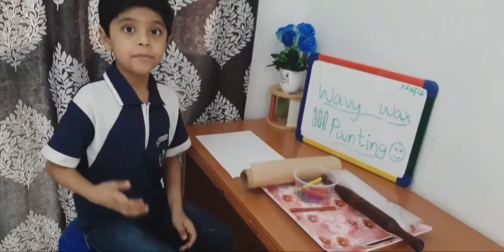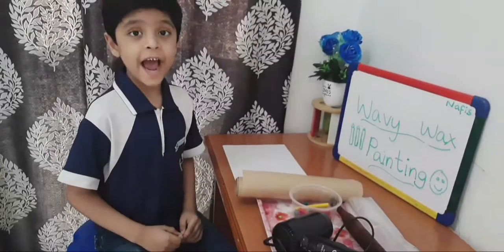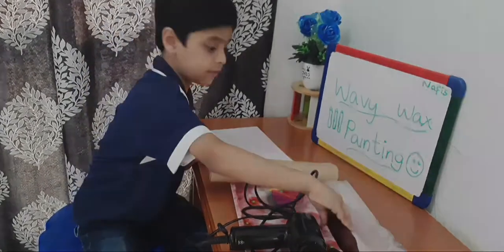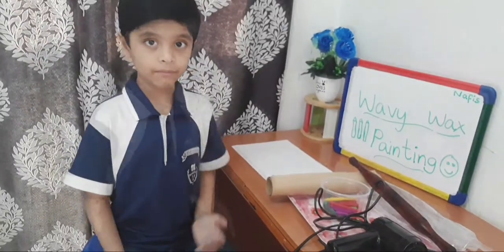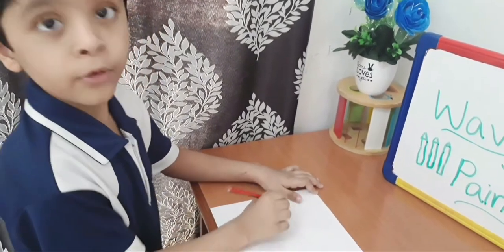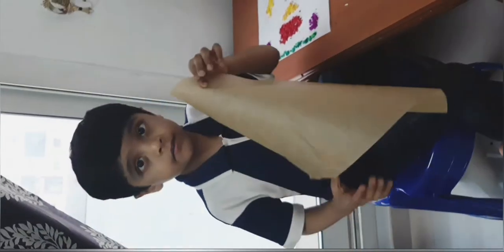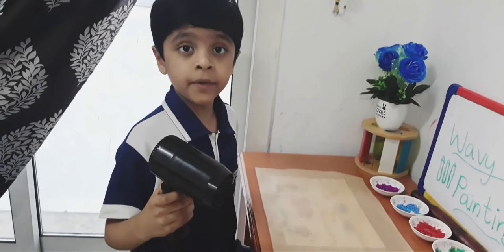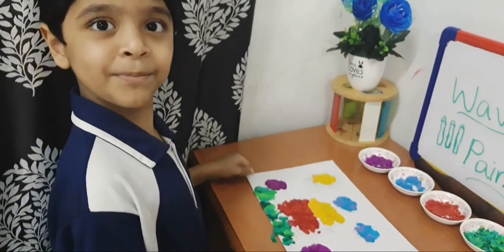Wavy Wax Painting|Science Activity for kids|Easy School project for kids.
Wavy wax painting
this activity, children create wax resist artwork using waxy crayons or paste.
They will explore how a solid changes state when its warm.

Things needed:
●Wax crayons in different colours
●Plastic ziplock bags
●Rolling pin or hammer
●Heavy paper(you can stick 2 to 3 a4 size paper together)
●Greaseproof paper or baking paper
●Hairdryer
●pencil